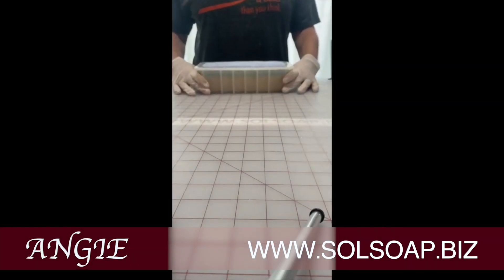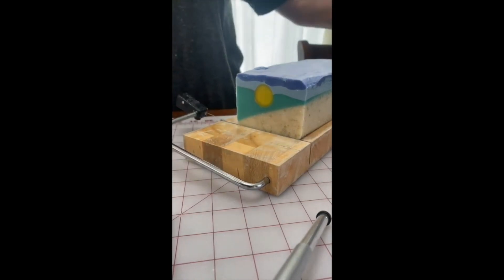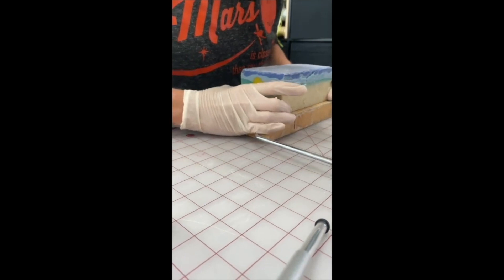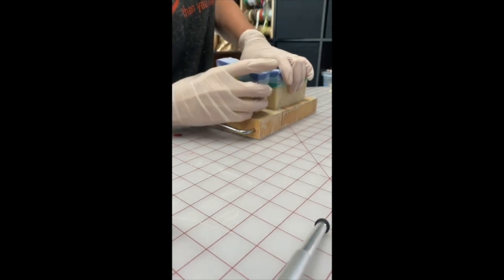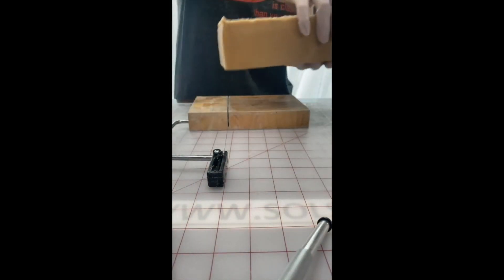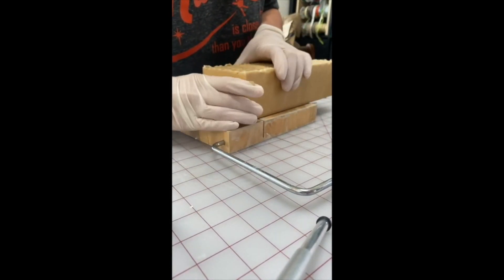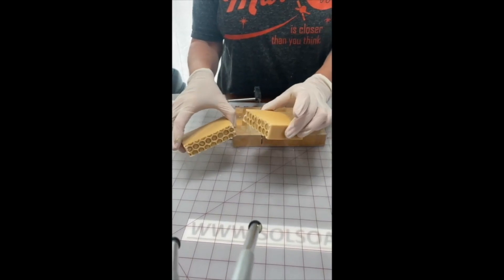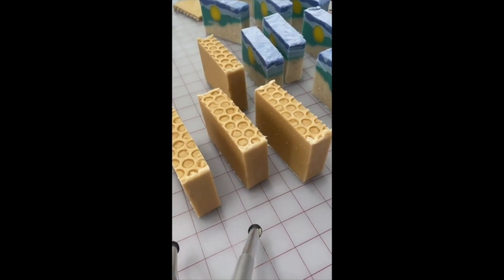3/28/20 "Cuts from Live Event" (Edited Version)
"Cuts from 3/28/20 Live Event"